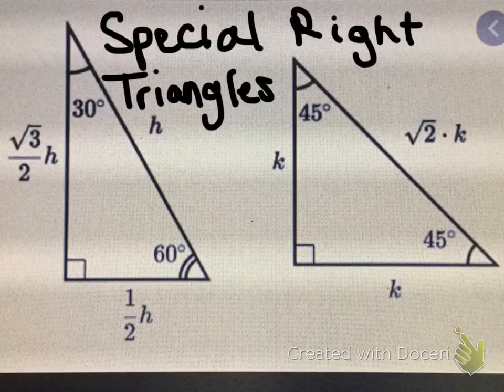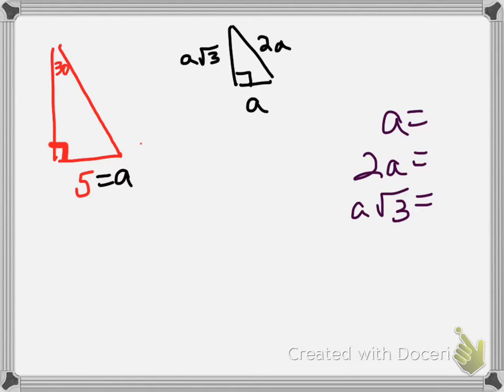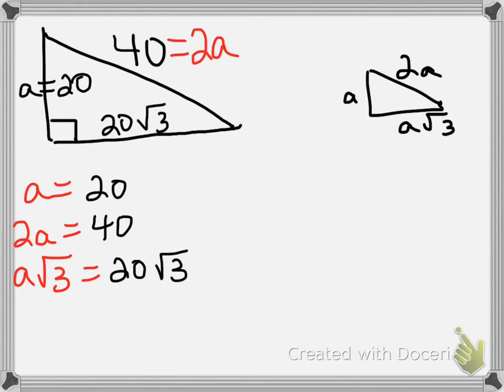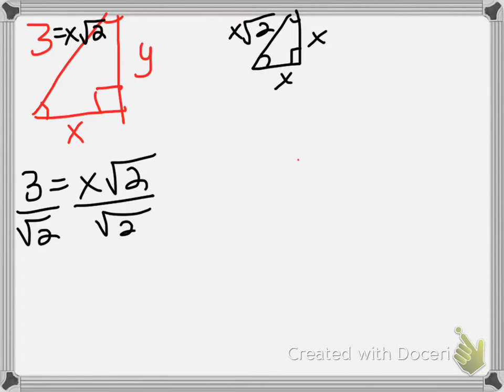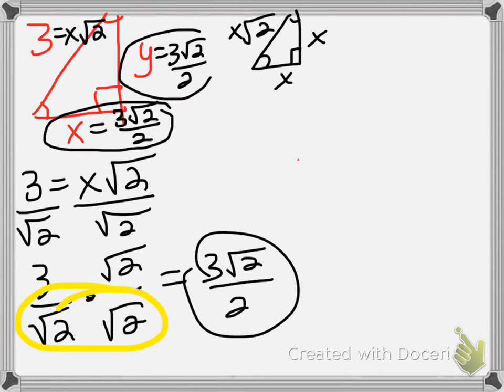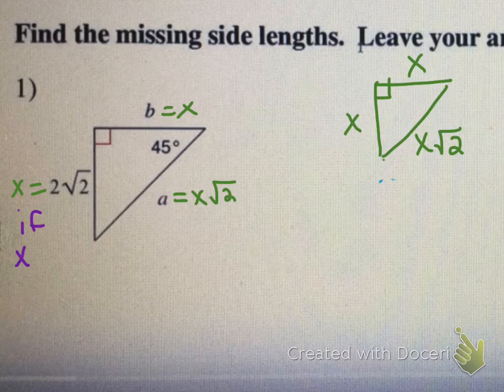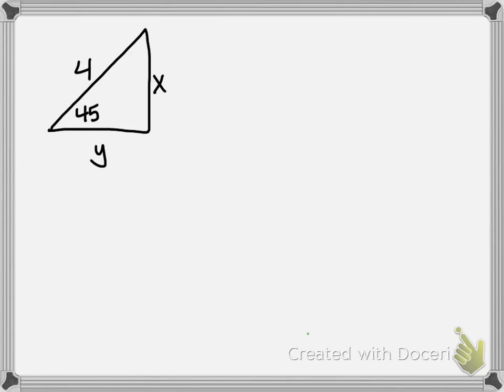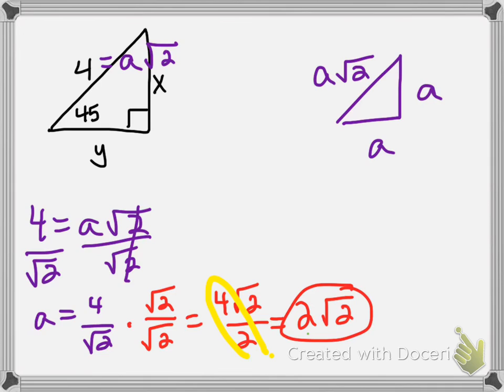Special Right Triangles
This Video Talks about Special Right triangles. You need to be able to multiply and divide square roots to do the examples in this video. If you aren't so ready to do that, see my intro video.  "Special Right Triangles for Beginners."